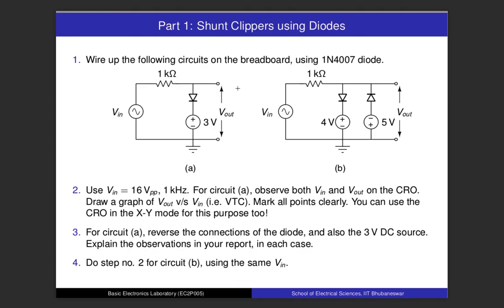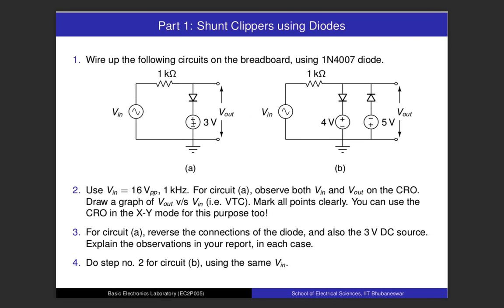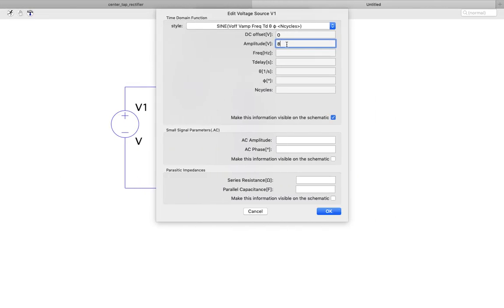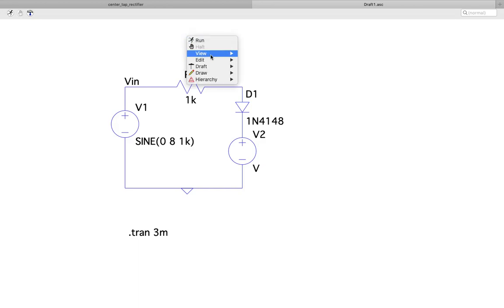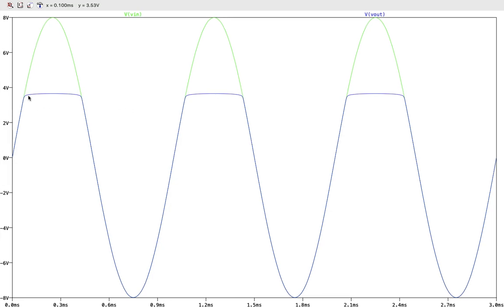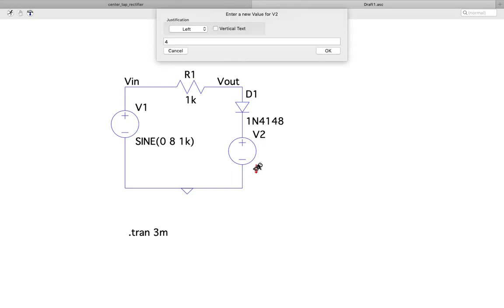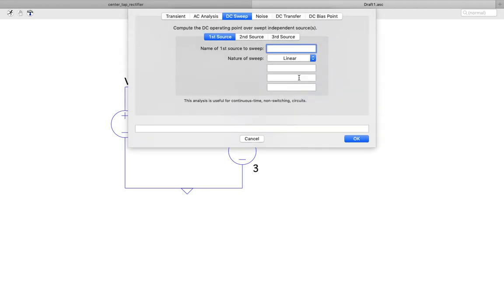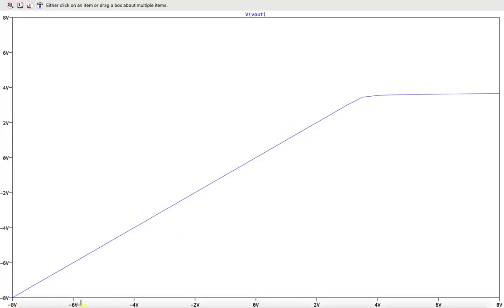LTSpice tutorial of voltage clippers